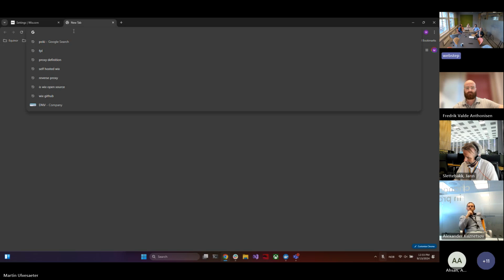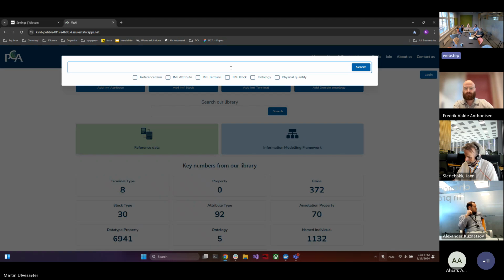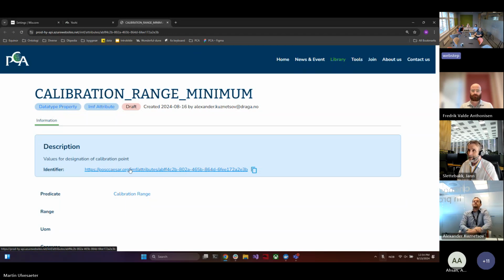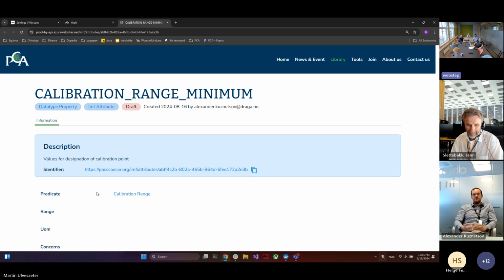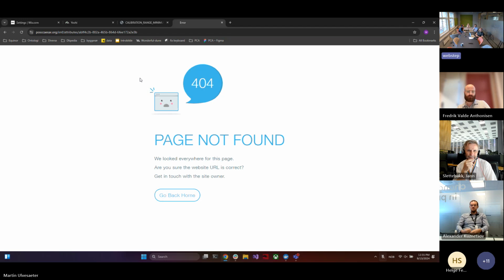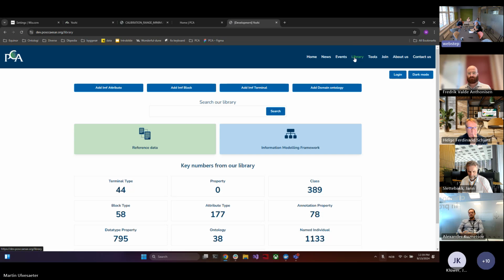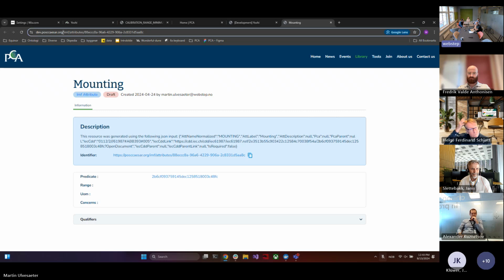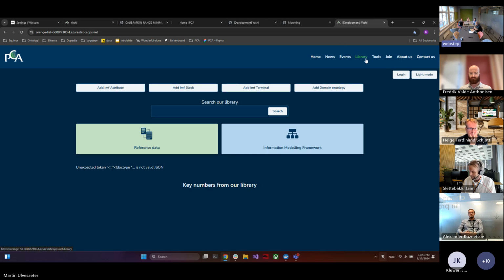20240913 PCA Library Services DISC demo